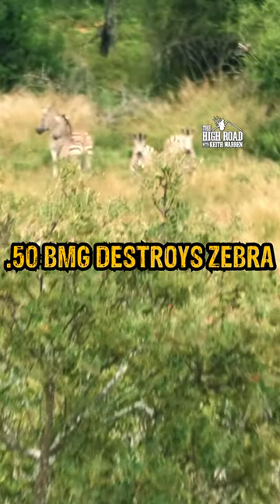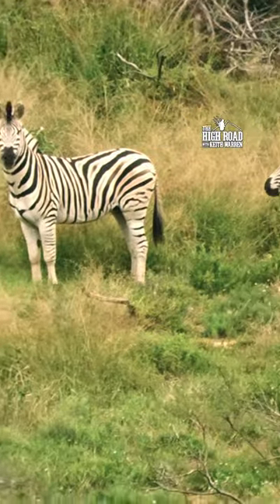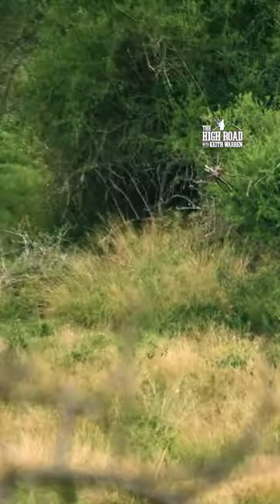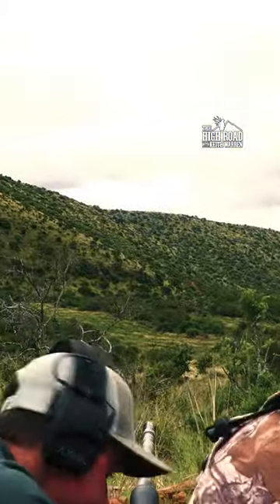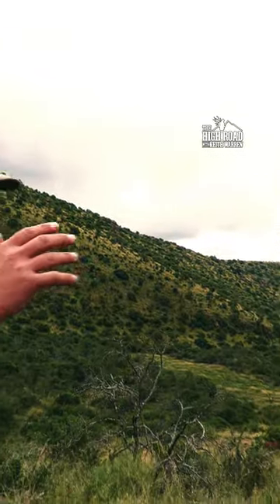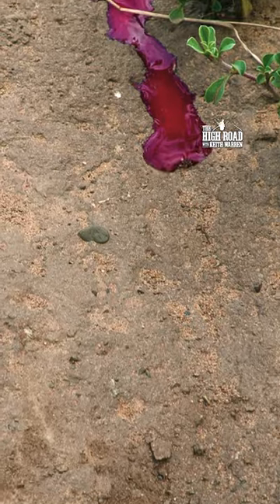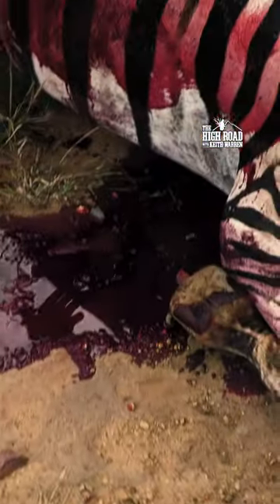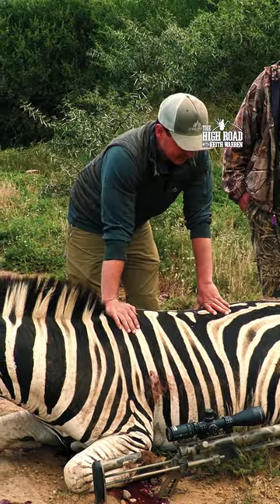50 BMG OBLITERATES Zebra!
50 BMG OBLITERATES Zebra!

Outfitter: Huntershill Safaris South Africa
Gear: Noreen Firearms